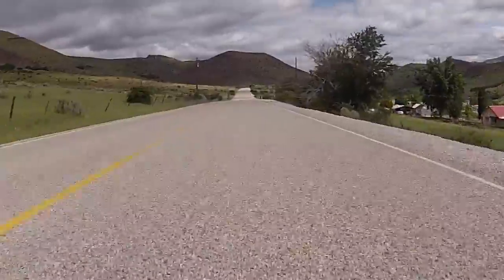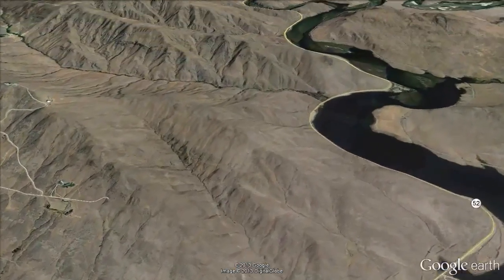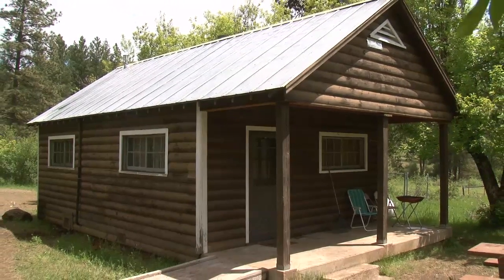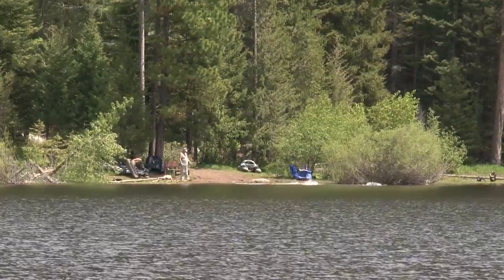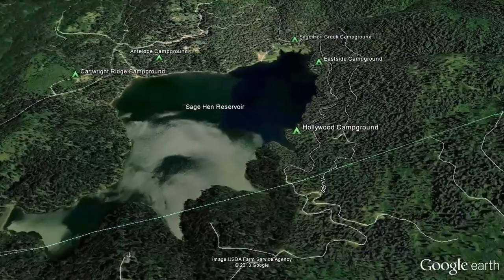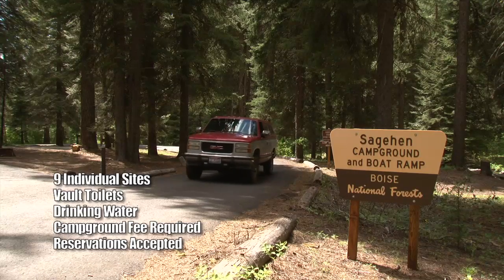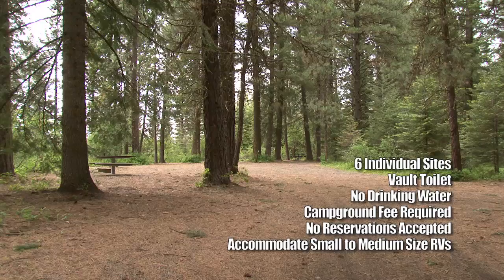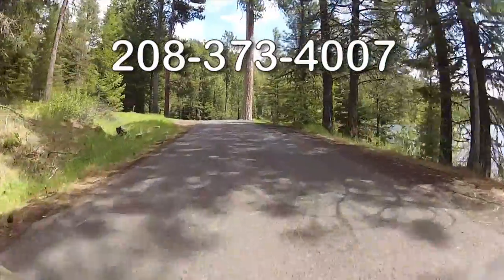Visit the Emmett Ranger District in Idaho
Travel northwest from Boise, Idaho along Idaho State Highways 44 and 16 towards Emmett and then through the small rural towns of Sweet and Ola to a Forest Service rental cabin and the Sage Hen Reservoir campground and water recreation area. Learn more about Forest Service campgrounds, and fun places to visit along the way.